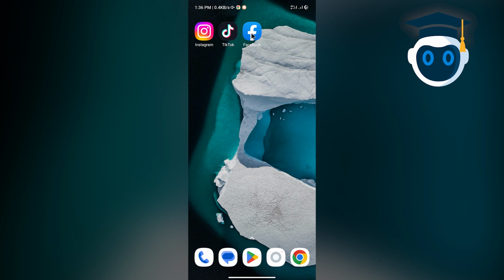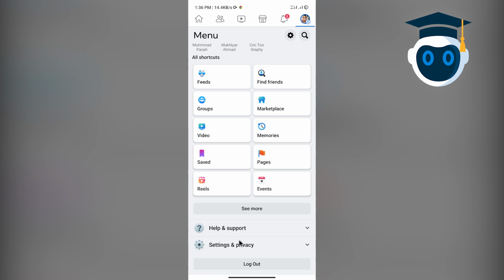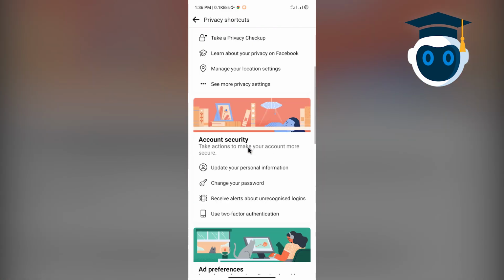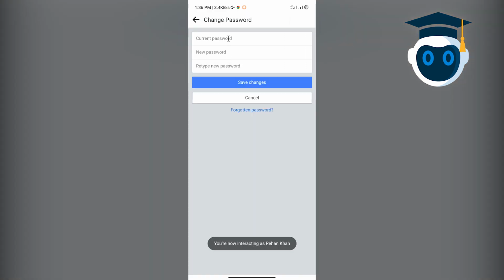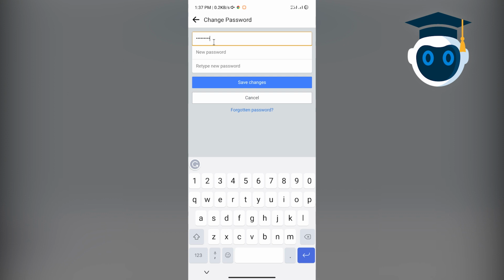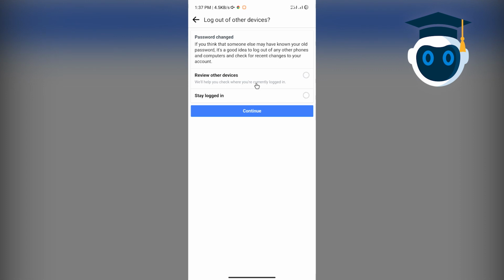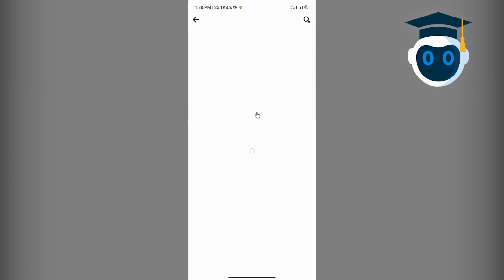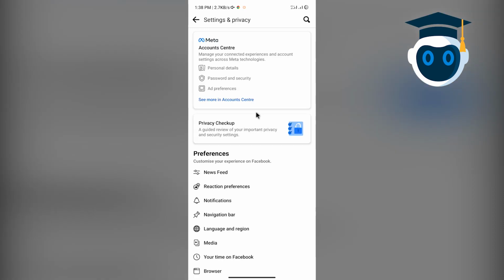How To Change Facebook Password In 2023 | Safe & Simple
Looking for a video about how to change your Facebook password? The Artificial Professor has got your back! In this video I will show you how to change your Facebook password in a safe way. Make sure to watch the whole video. You will learn how to change Facebook password on mobile app. It's quick and easy to do from your phone.